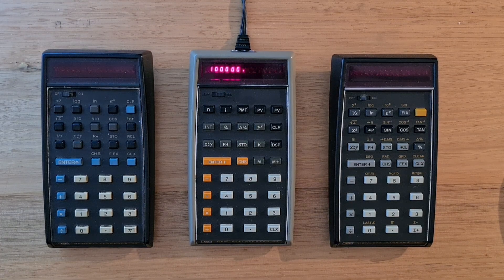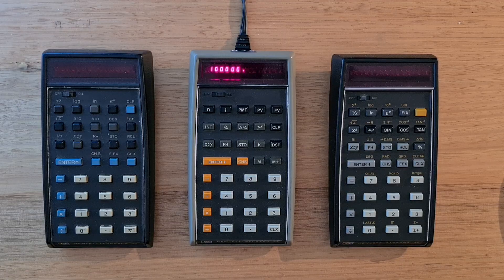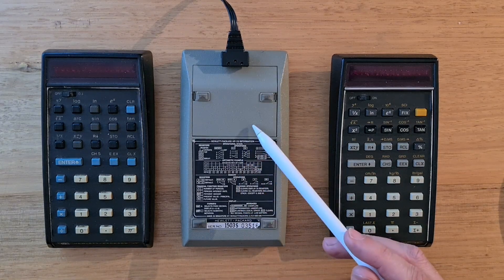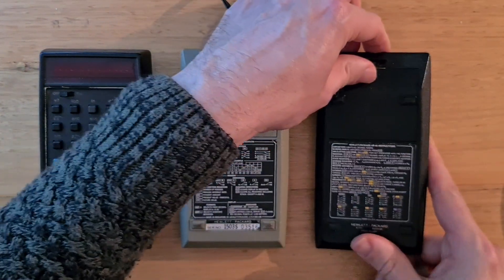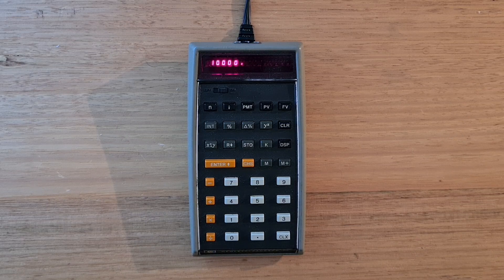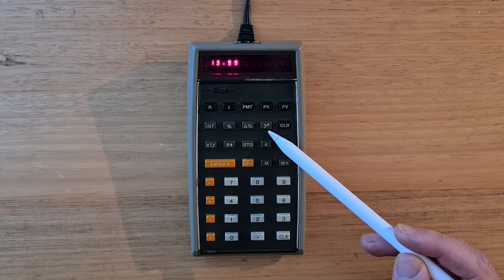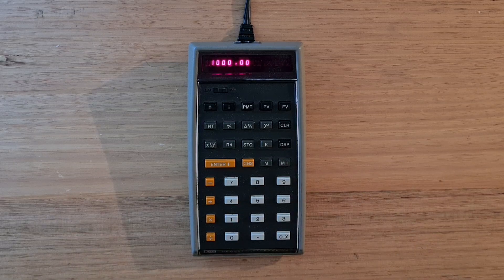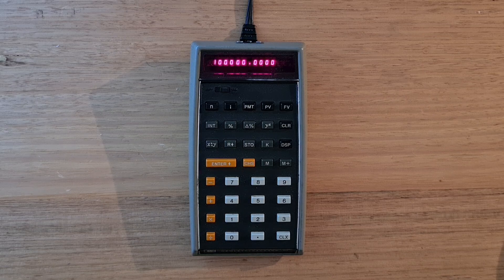HP 70 Business Calculator from 1974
A video about the rare HP 70, from HP's classic series of pocket calculators.